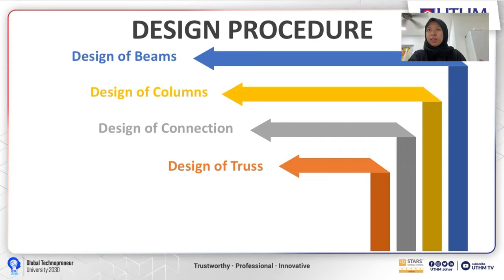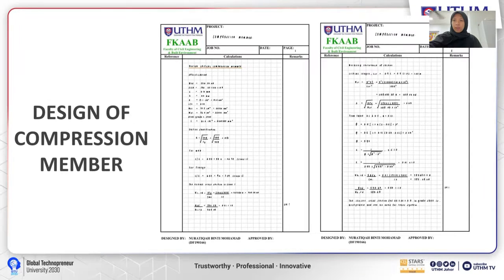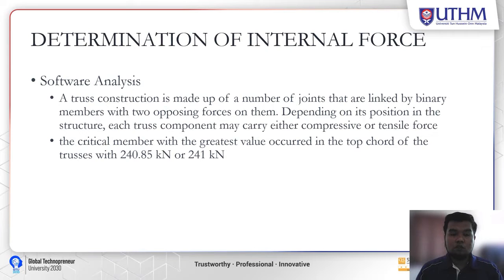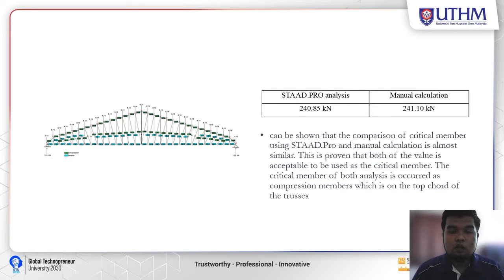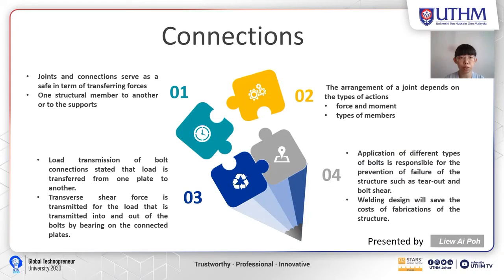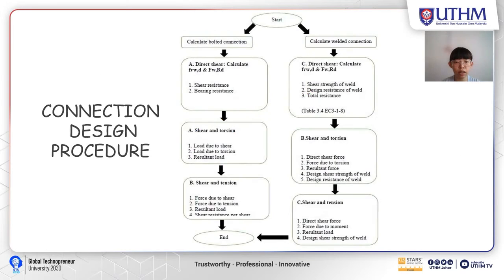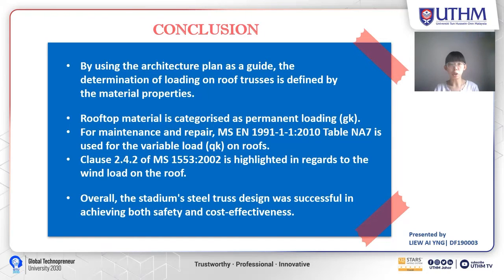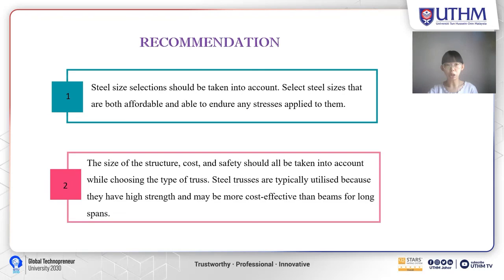BFC44903 STRUCTURAL DESIGN PROJECT G4